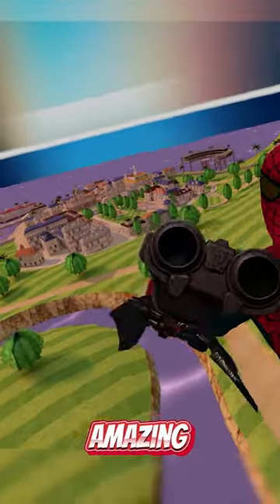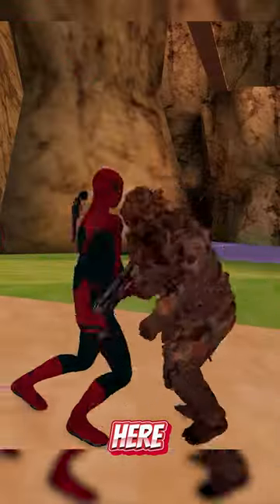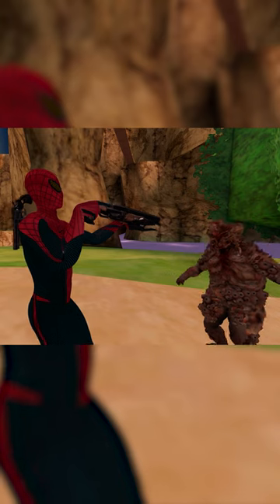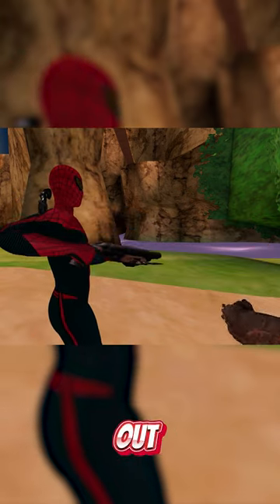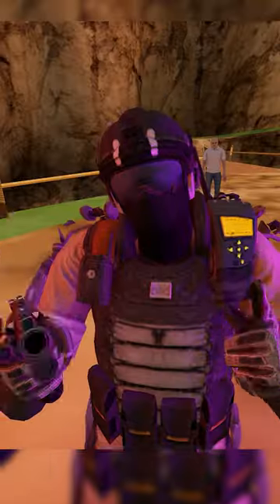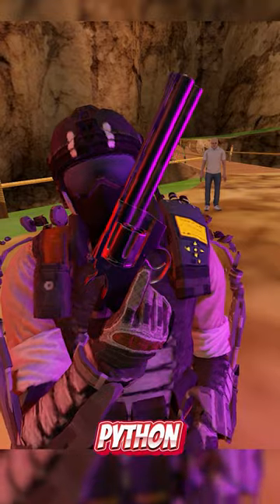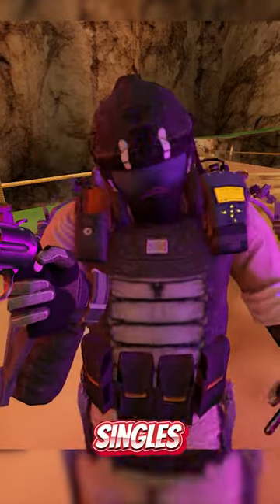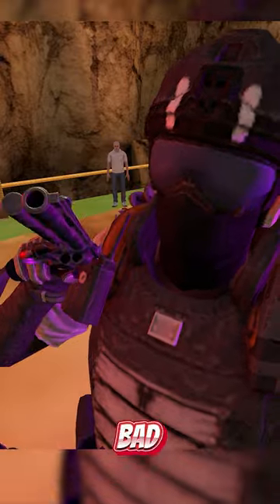Top 5 Best Bonelab Mods! #3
In this video, we're going to be discussing the best bonelab mods! These mods will never make you bored again, so be sure to check them out!

If you're looking for ways to spice up your bonelab experience, then be sure to check out these top 5 best bonelab mods! These mods will add an extra layer of fun to your bonelab experience!